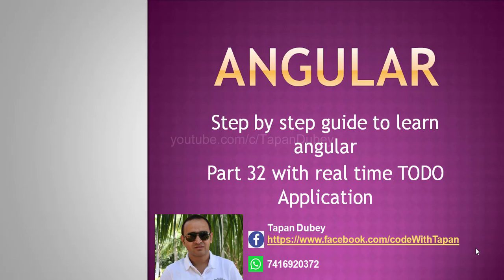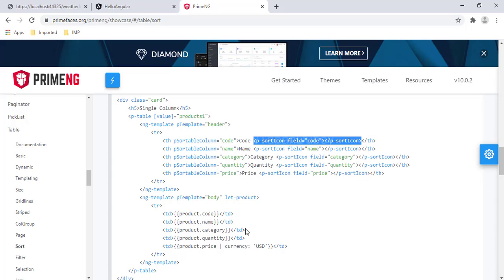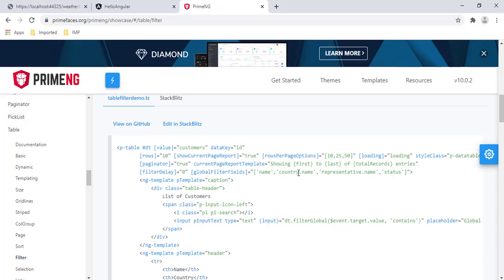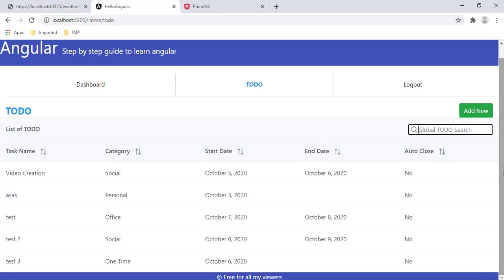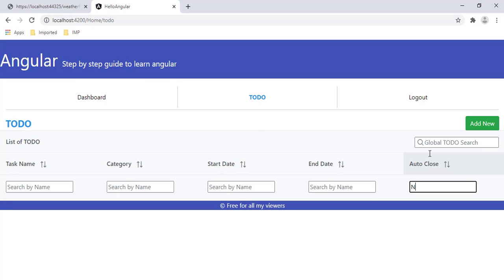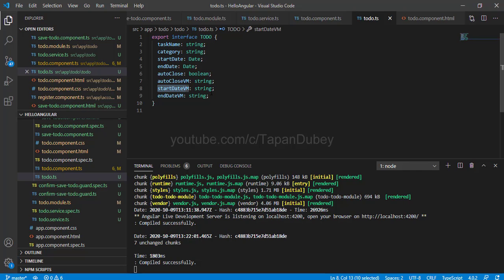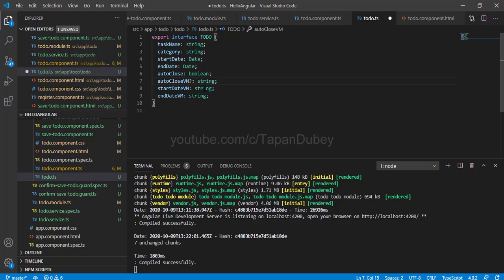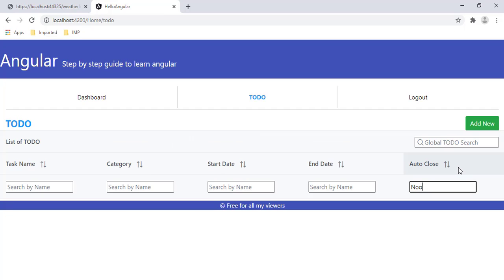32.primeng table sorting and filtering